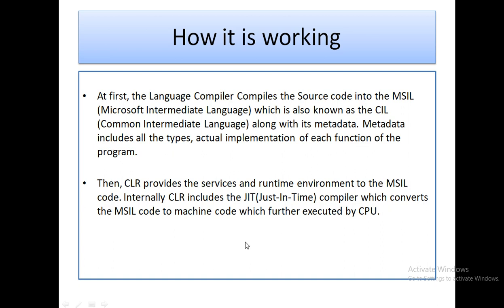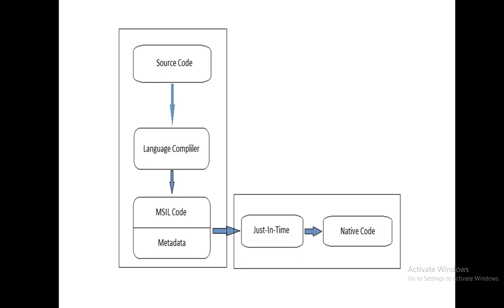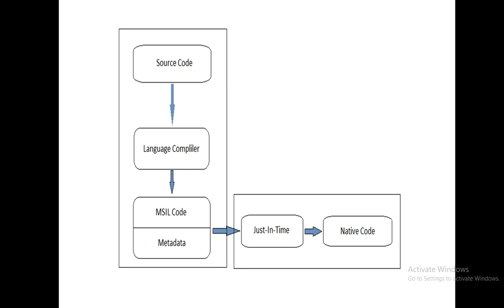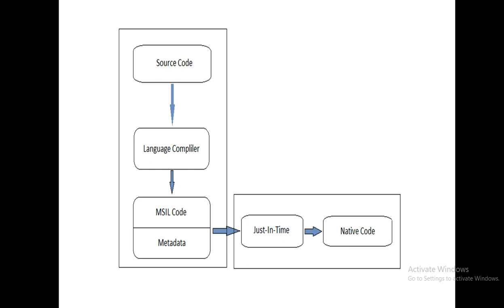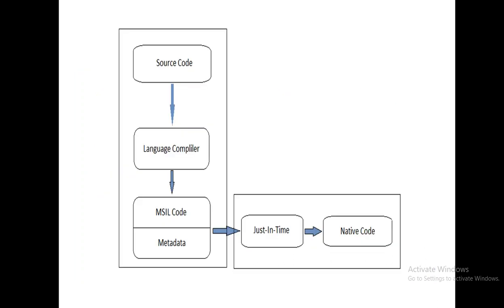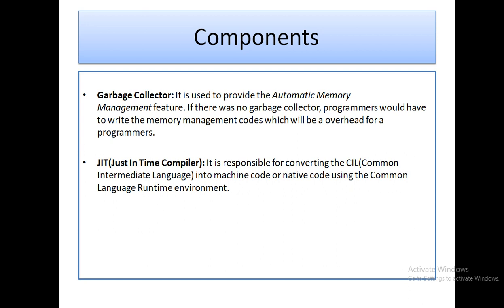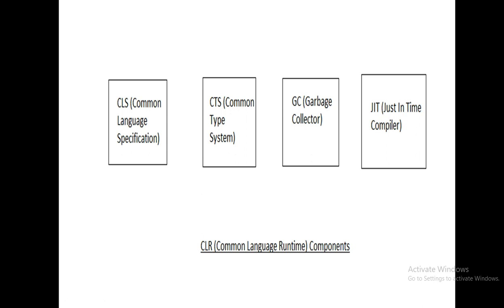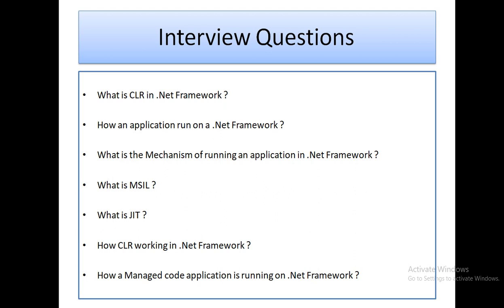What is CLR | An overview of CLR in .Net Framework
This video is containing all the information about CRL in .Net Framework.
CLR
MSIL
CIL
CLS
CTS
GC
JIT